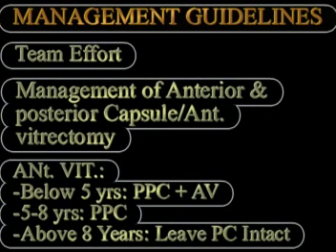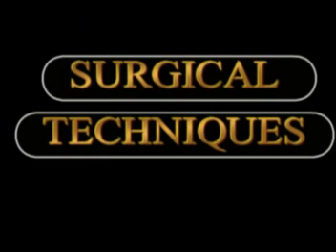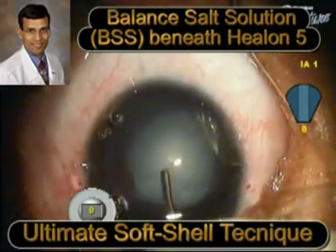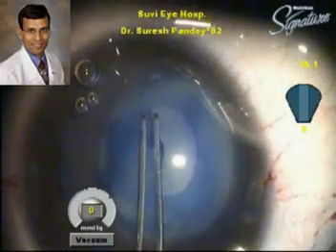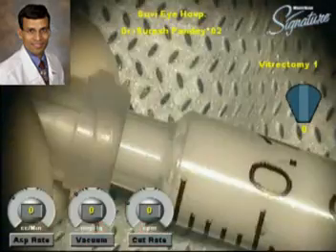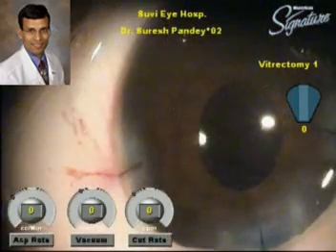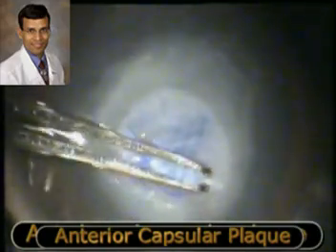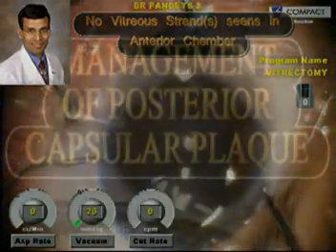Infantile Cataract & IOL Surgery Dr Suresh Pandey SuVi Eye Institute Kota India